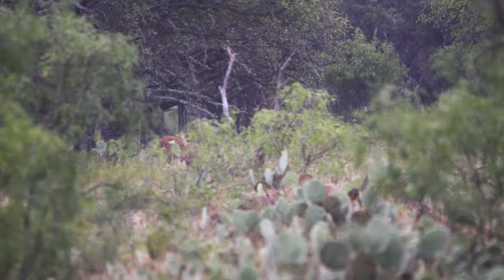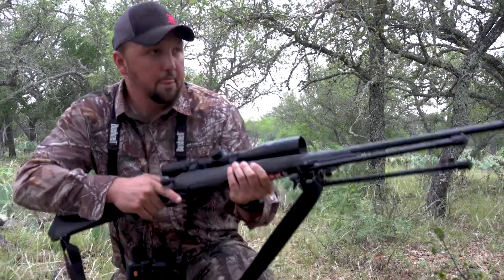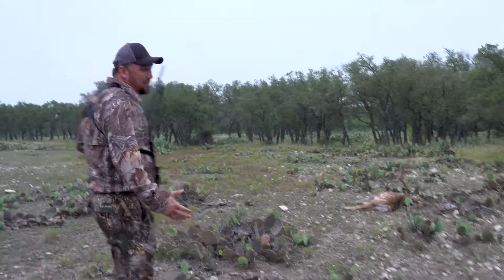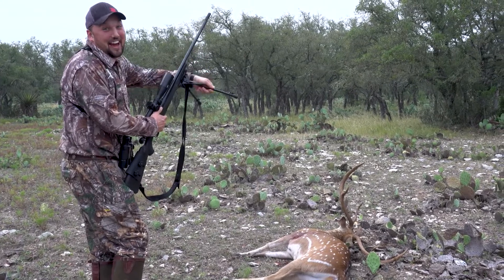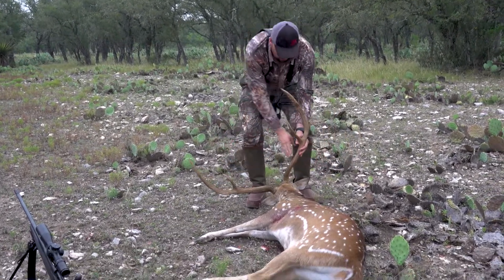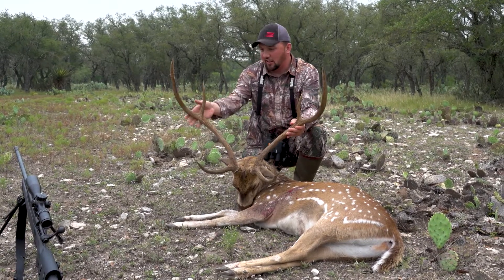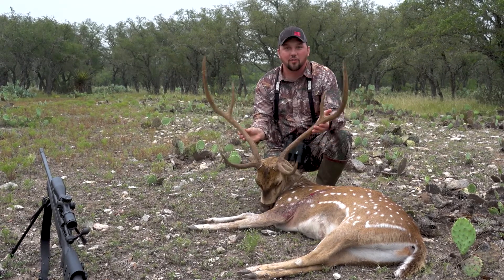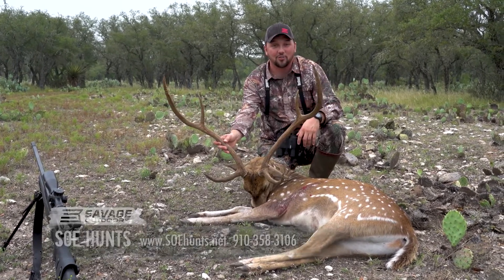Just The Hunt- SemiLive Hunting- Axis Buck Down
Join the Savage Outdoors crew in hunting all over the world!  Lots of big game action!